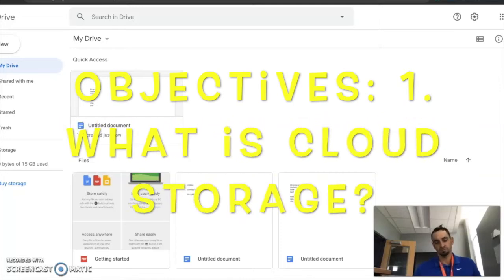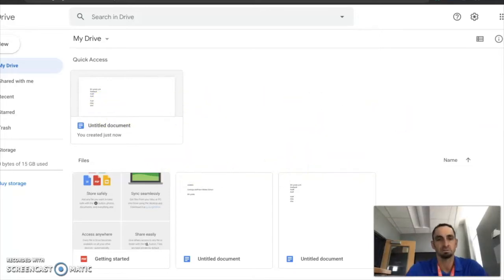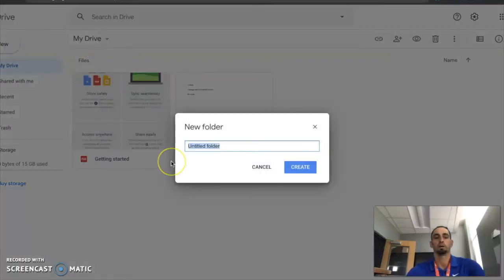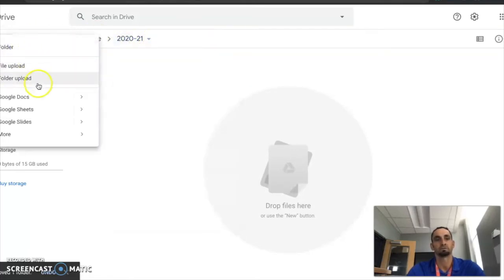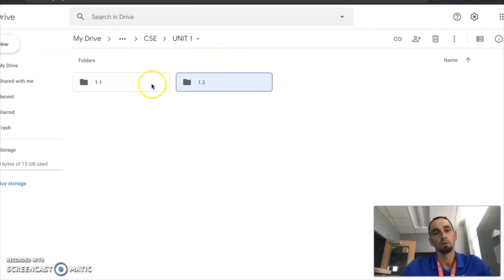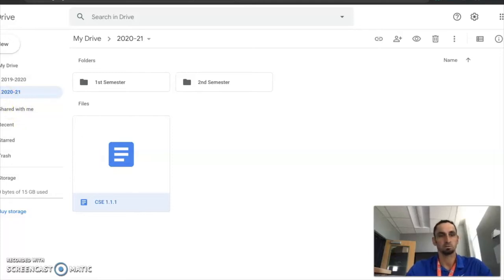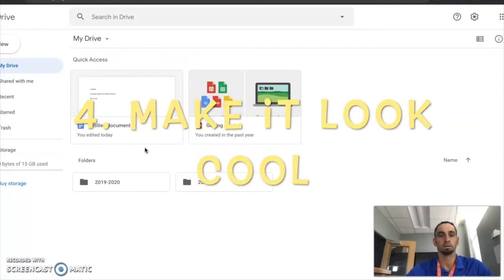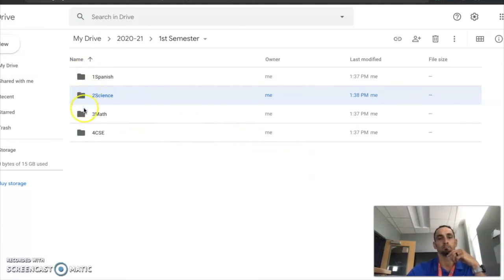Tea Time with T Episode #2 Google File Storage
This video gives students a quick video on File Storage
Objectives
1. What is Cloud Storage?
2. Out with the old!
3. In with the new!
4. Make it Cool